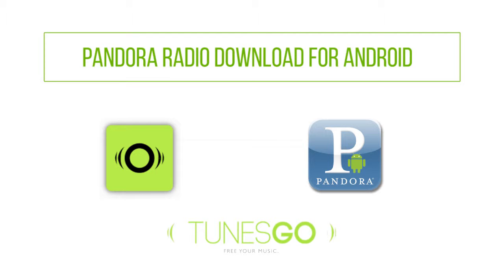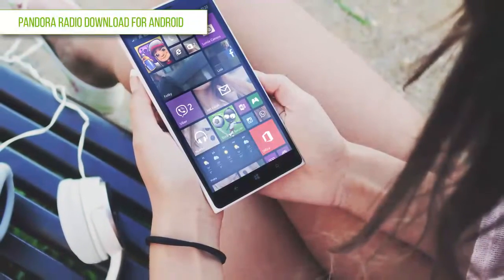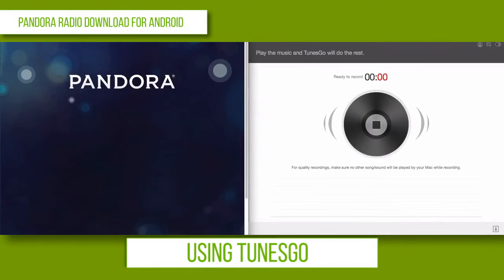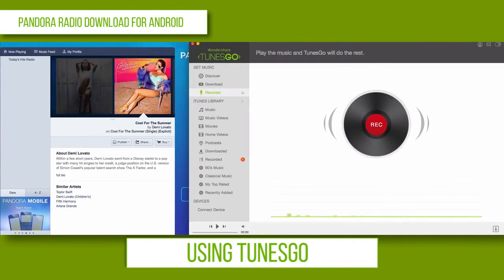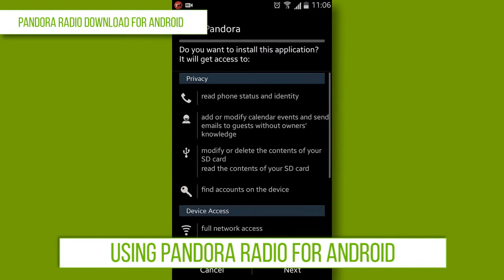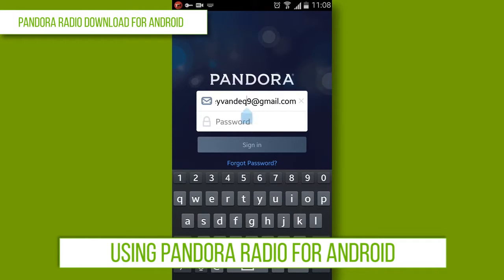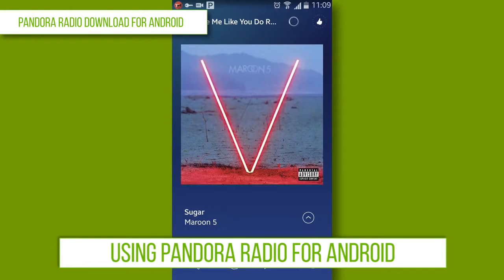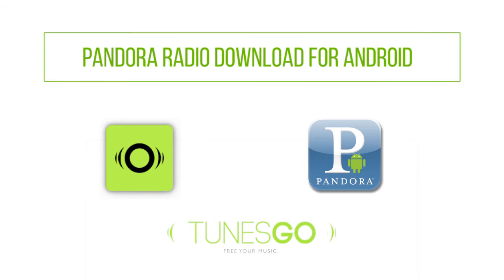pandora radio downloader for android | TunesGo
If you are really fond of listening to the radio, whether while it is travelling for work in the mornings or when you want to relax after a hectic day or just when you have some free time and feel like indulging in some entertainment, listening to Pandora radio is the perfect solution for you.